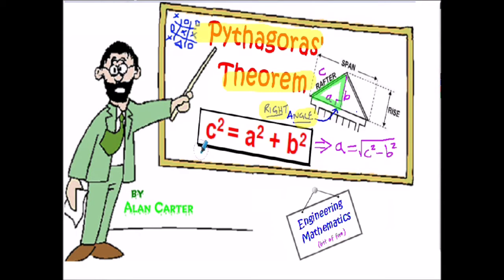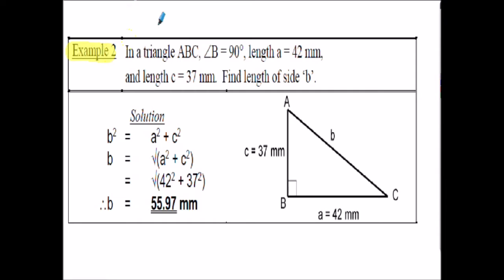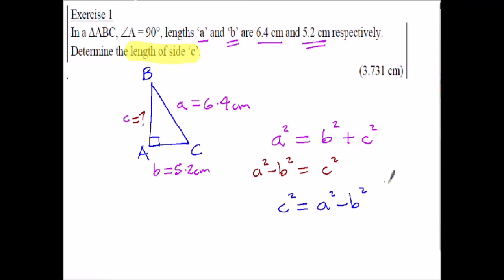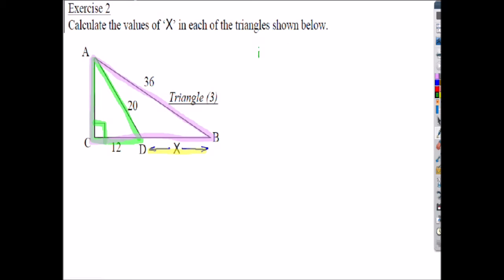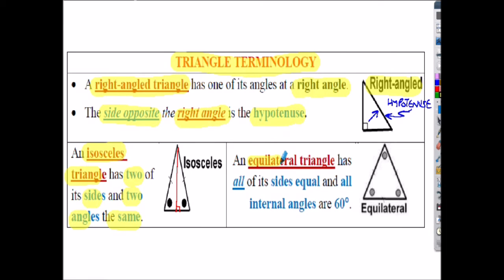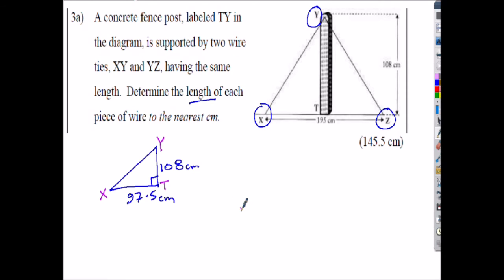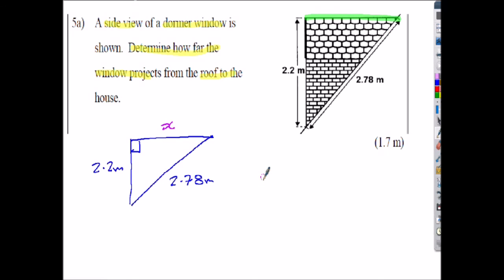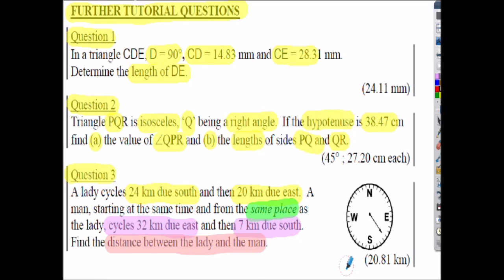Pythagoras' Theorem Intro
Lecture provides an introduction to Pythagoras' theorem, and outlines solutions for determining the unknown sides of right-angled triangles.